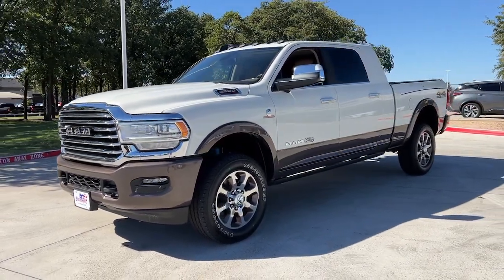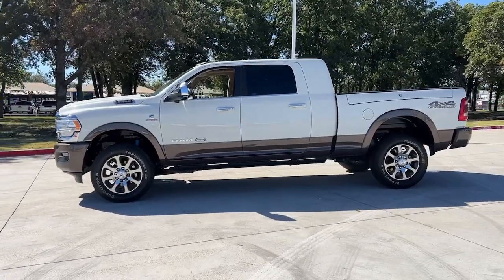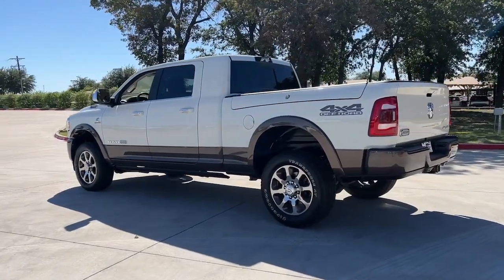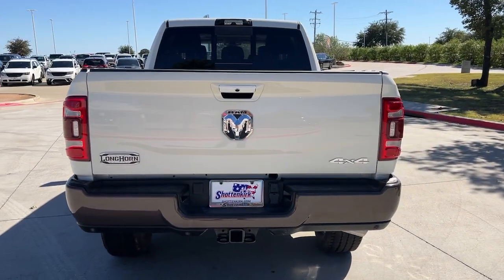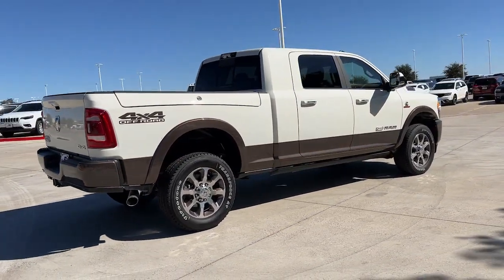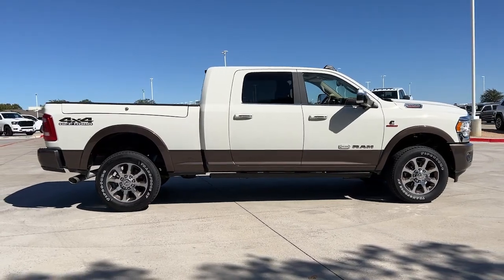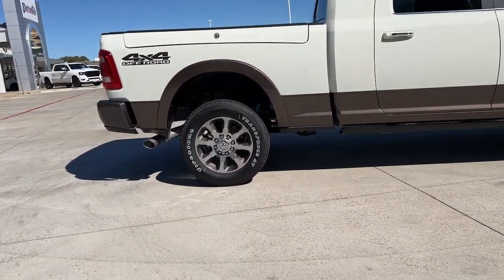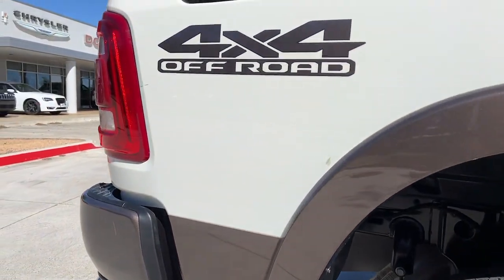2022 Ram 2500 Granbury, Fort Worth, TX NG267759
Pearl White New 2022 Ram 2500 Longhorn available in Granbury, Texas at Mike Brown CDJR. Servicing the Fort Worth, TX area.

Shottenkirk CDJR
4970 East Highway 377

Pearl White KBB Fair Market Range High: $92,703 2022 Ram 2500 Longhorn 4WD 6-Speed Automatic Cummins 6.7L I6 TurbodieselbrbrRecent Arrival!